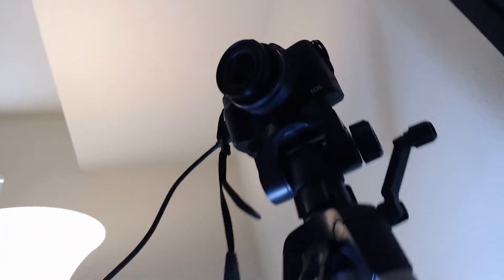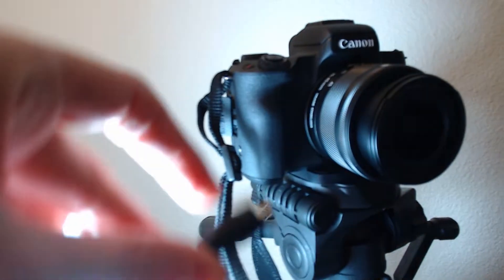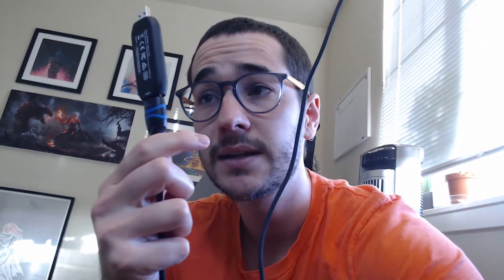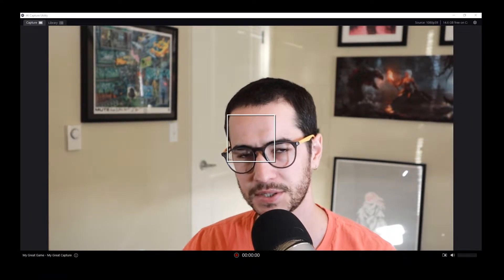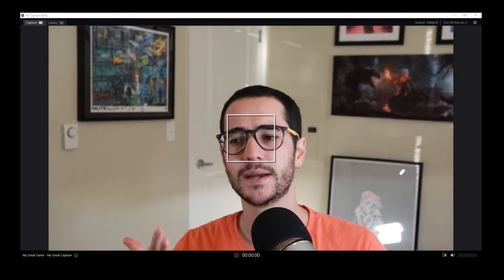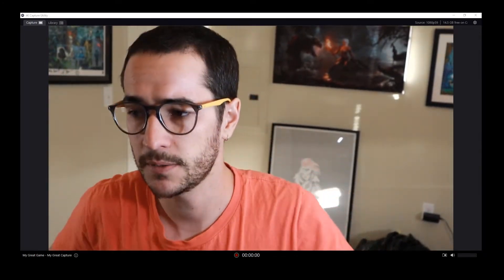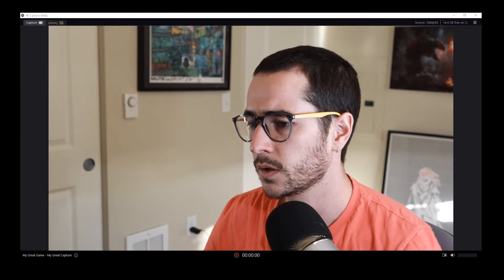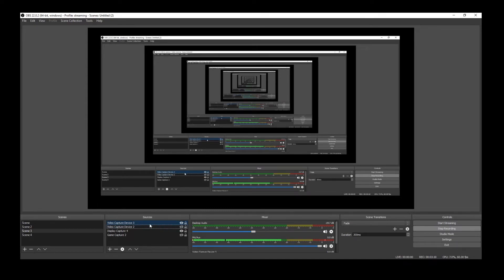How to Use Canon M50 For Streaming, Webcam, OBS?